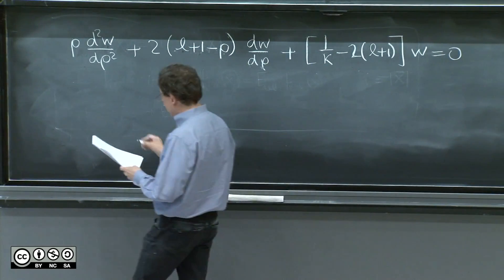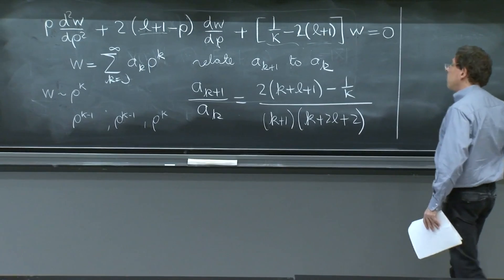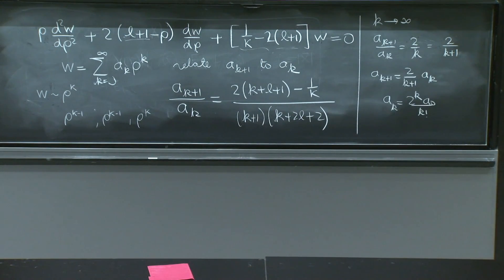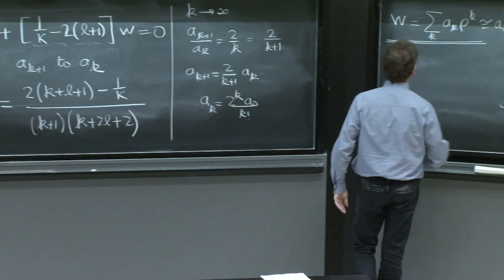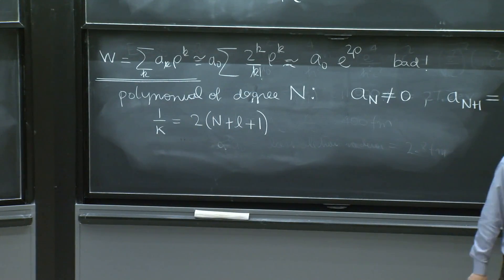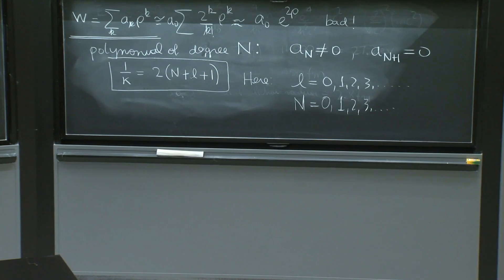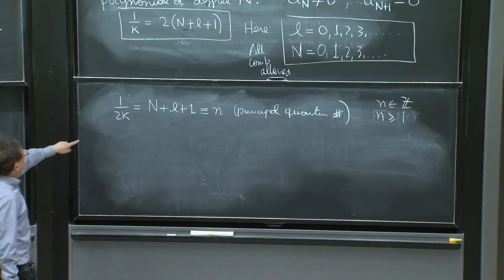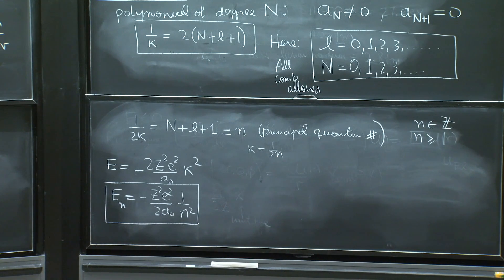Series solution and quantization of the energy